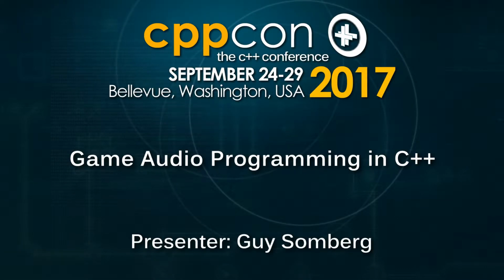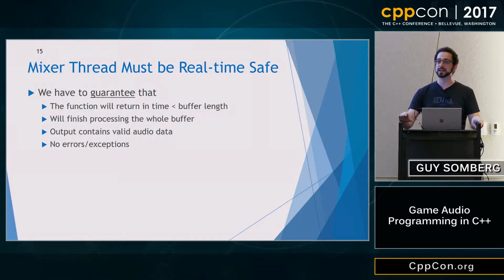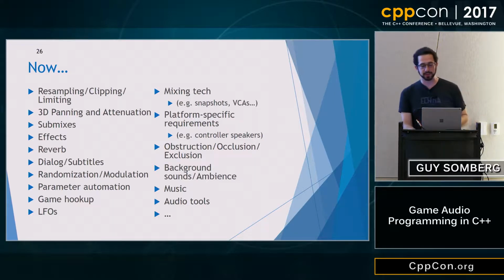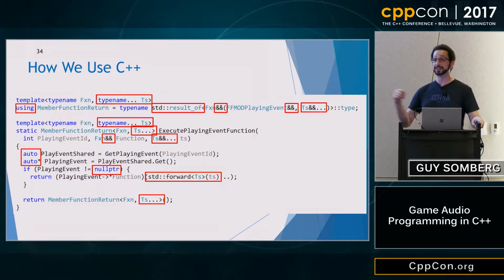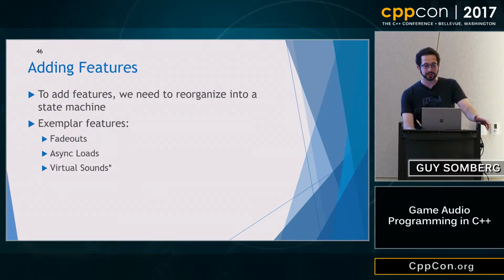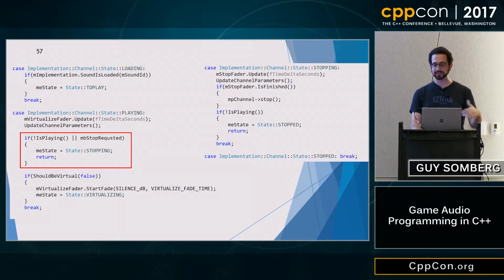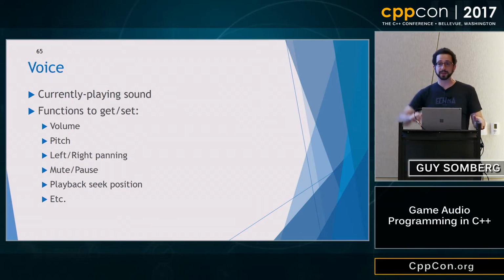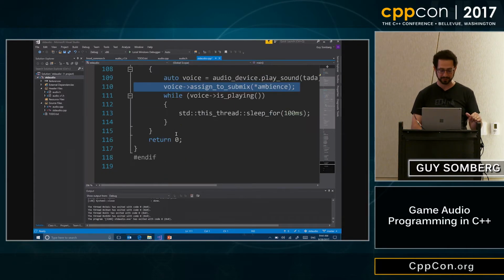CppCon 2017 Game Audio Programming in C++